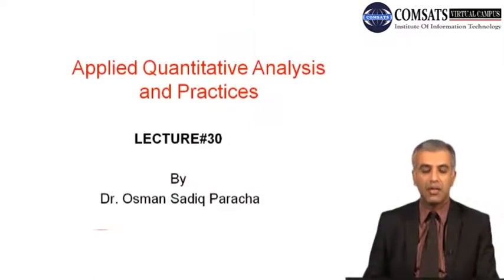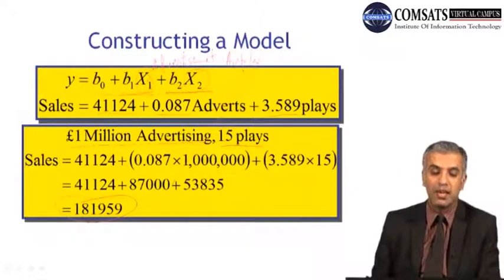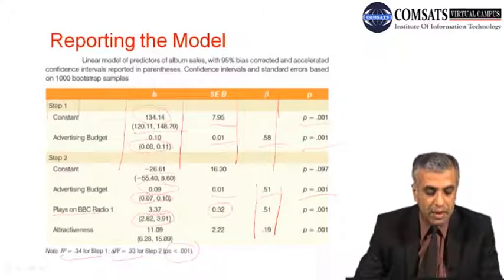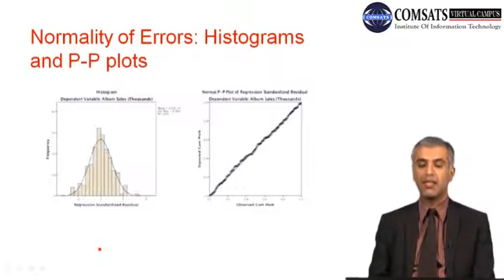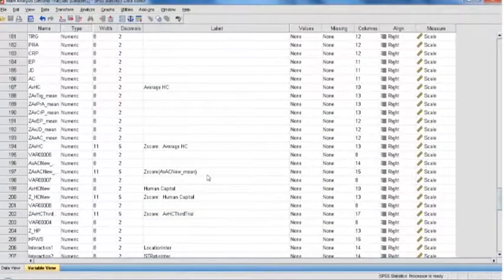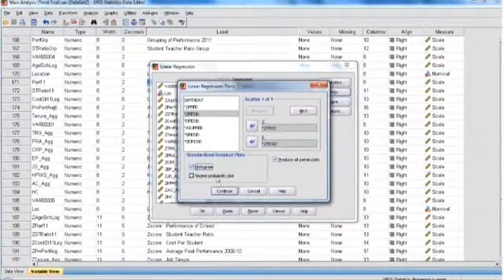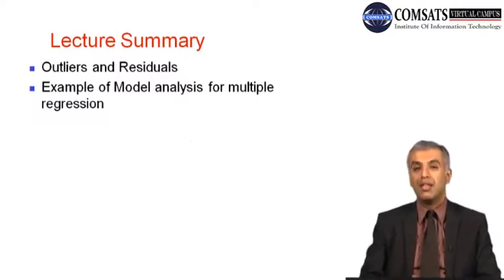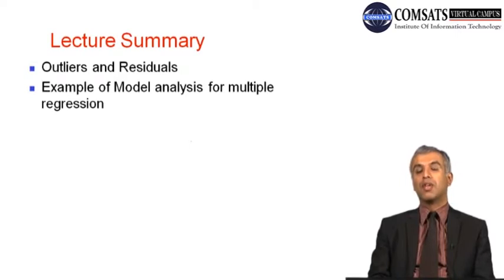Standardised Beta Values MGT560 LECTURE 30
standardized regression coefficient in r,
standardized regression coefficient formula,
standardized regression coefficient calculator,
comparing standardized beta coefficients,
standardized partial regression coefficient,
standardized beta confidence interval spss,
standardized beta coefficient pdf,
standardized beta coefficient stata,